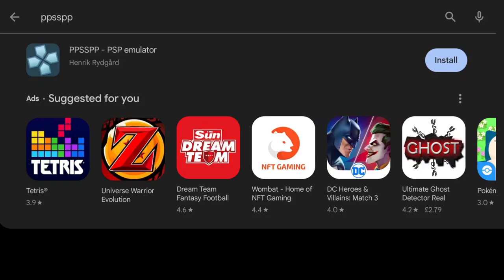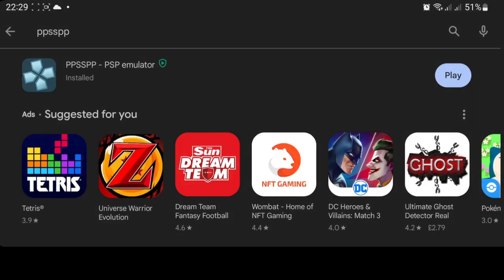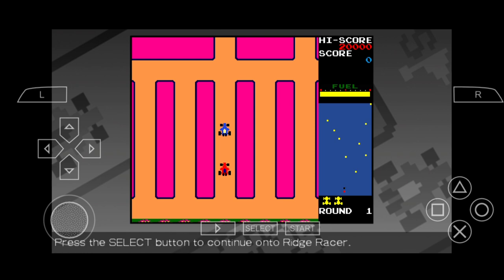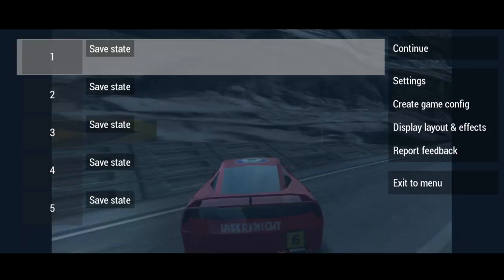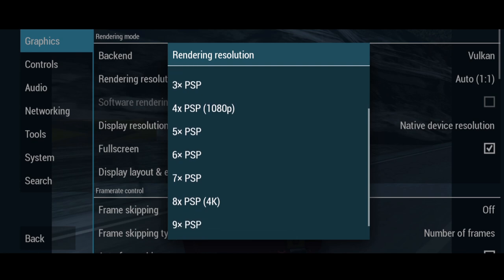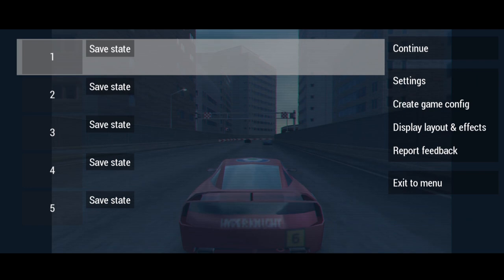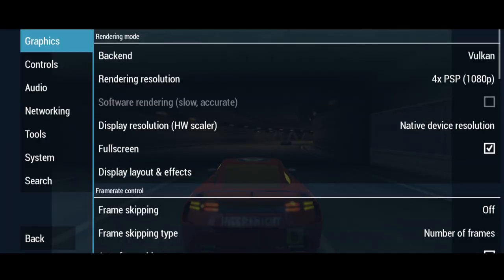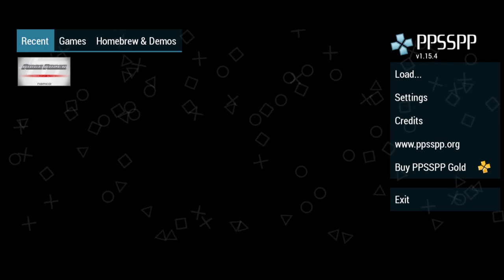PPSSPP Android Emulator Setup Guide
Full setup guide for PPSSPP on Android. This is a free app that you can grab from Google Play Store. I also show you how to make PSP games look much better than default settings.

Instagram.com/justjamieretro
More Android Setups Here:
Android Emulation Setups:
Intro/Outro music "Who's Laughing Now?" By JustJamie